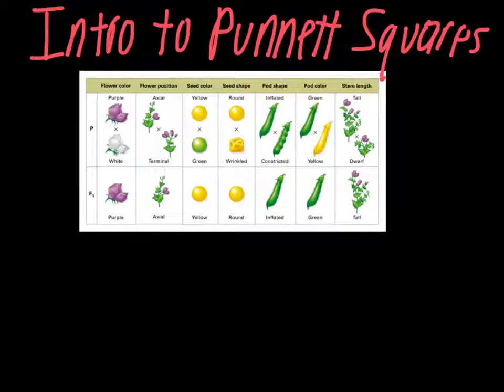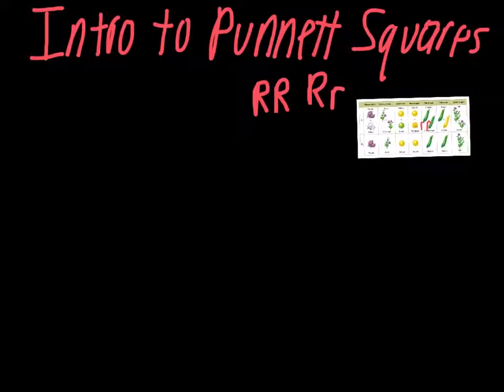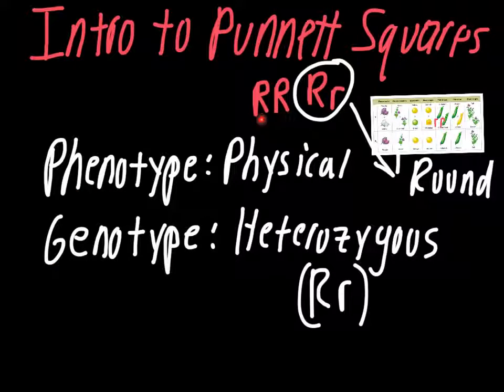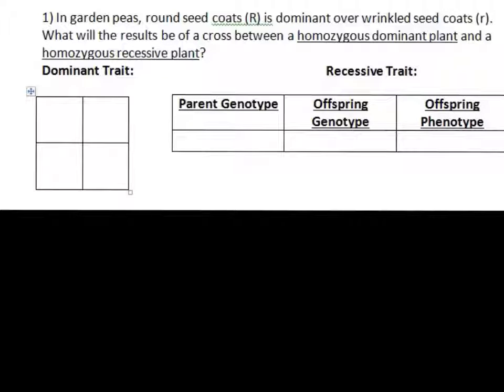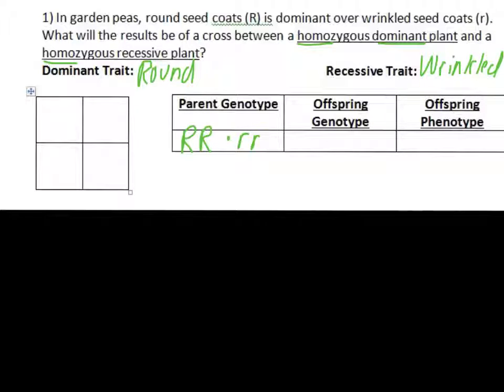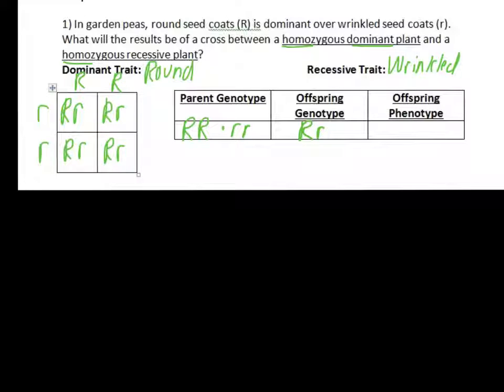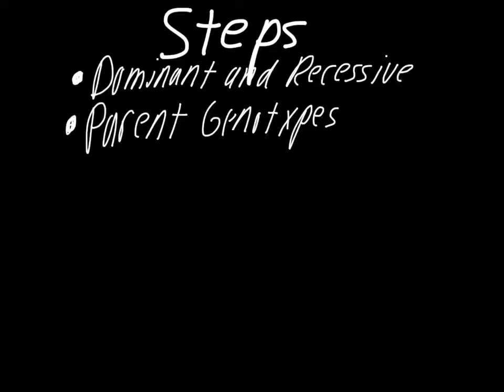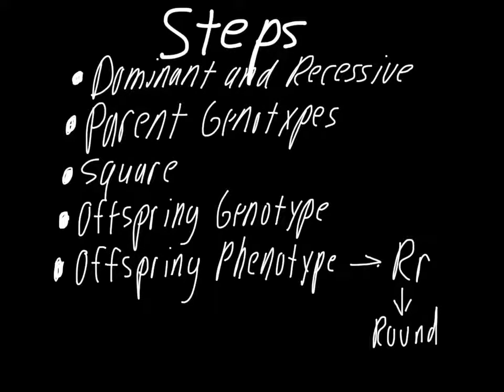Mendelian Punnett Square Problems Made Easy!!!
This video explains how to complete basic Mendelian Punnett Square problems.